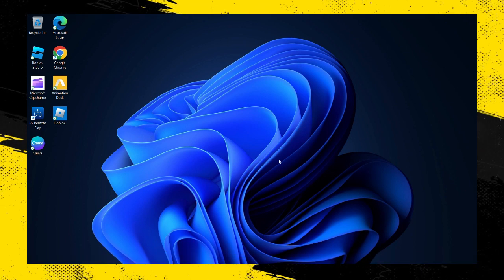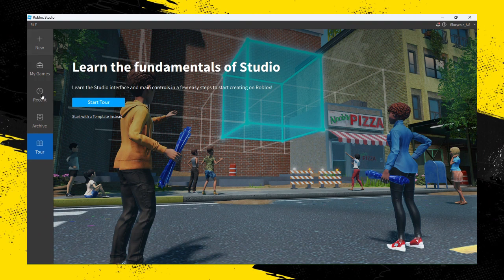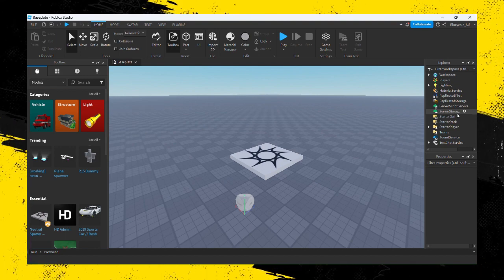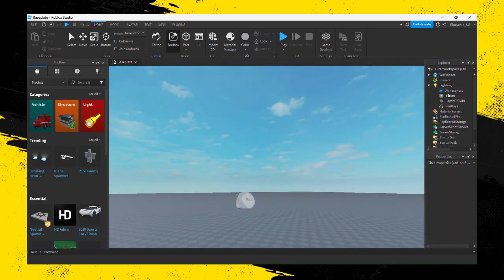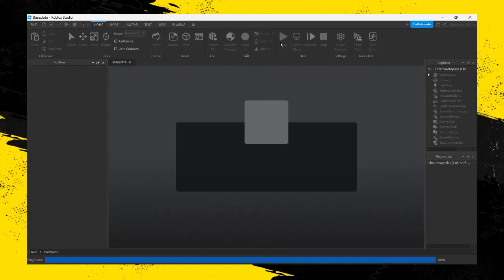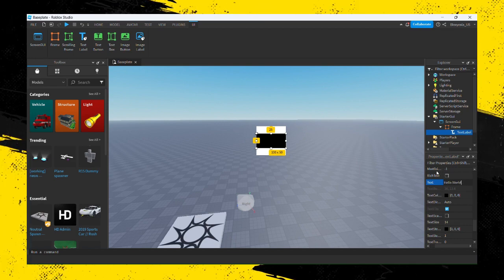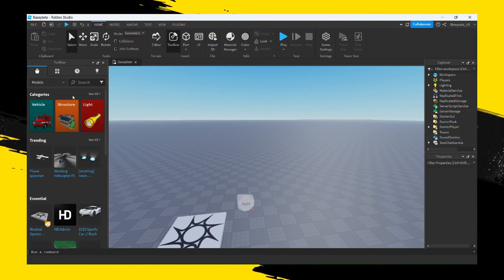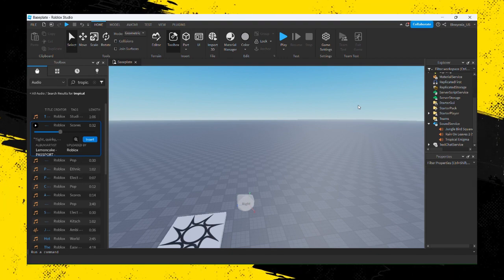Devblocky Introduction to Roblox Studio